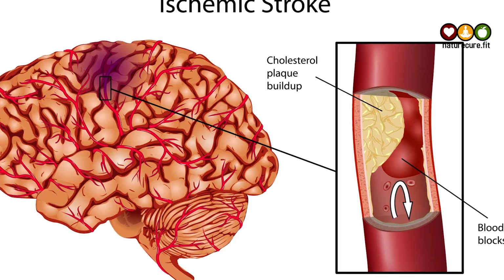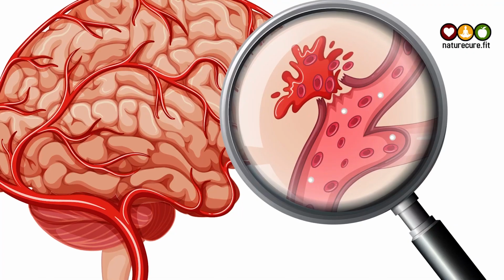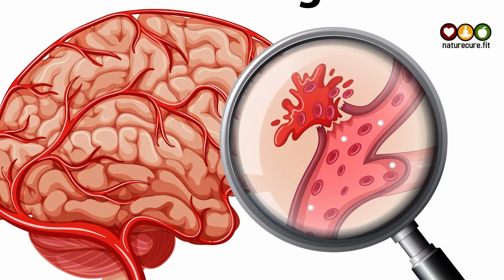Warning signs of Stroke | Brain Stroke: Symptoms Treatment & Prevention | Nature Cure Fit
Watch ► ► Warning signs of Stroke | Brain Stroke: Symptoms Treatment & Prevention | Nature Cure Fit